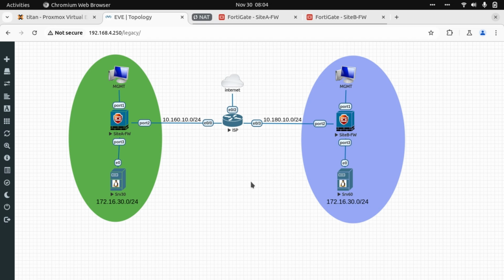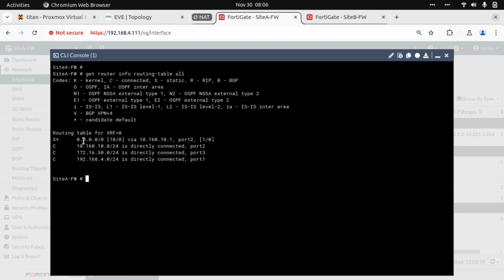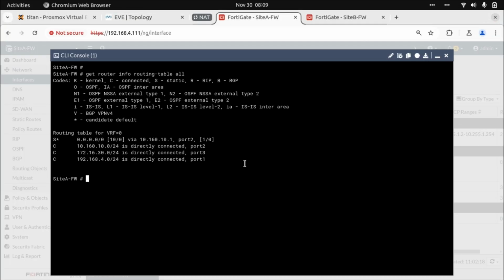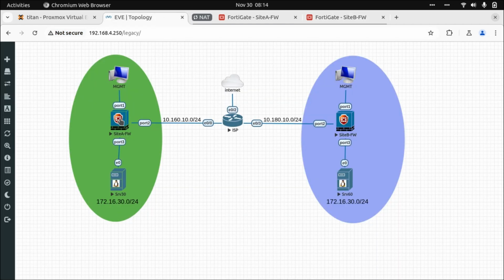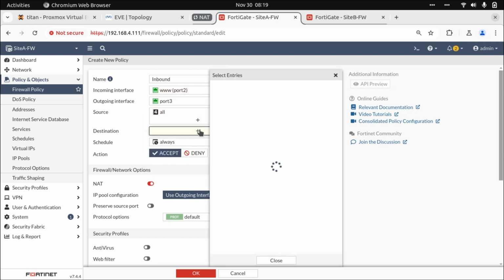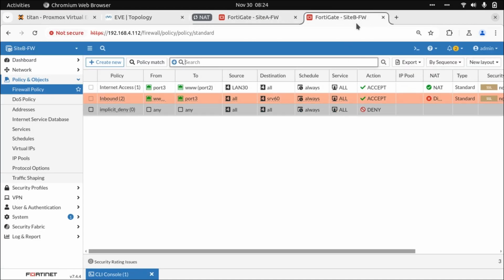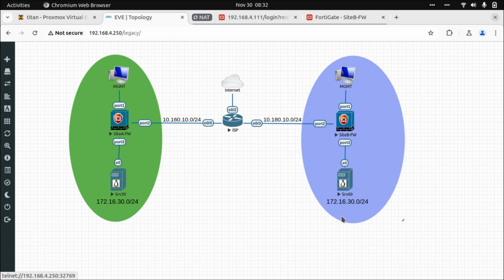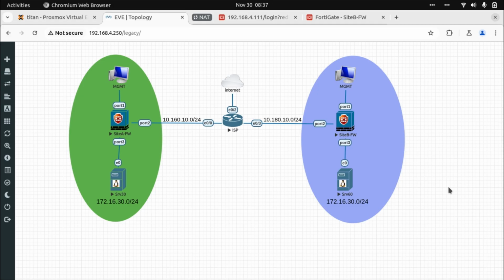How the Internet REALLY Works: Longest Prefix Match Explained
In this video, we dive into the concept of Longest Prefix Match in routing. Learn how Fortigate and routers in general select the most specific route based on the longest subnet mask, ensuring accurate packet delivery even between subnets that have ip address conflicts! We'll explain how this process works using examples of IP addresses and routing tables. Understanding longest match is key for efficient network routing.